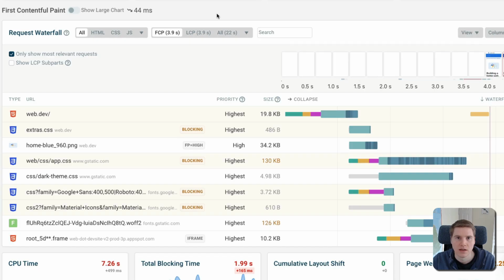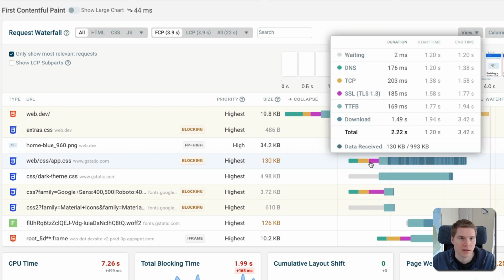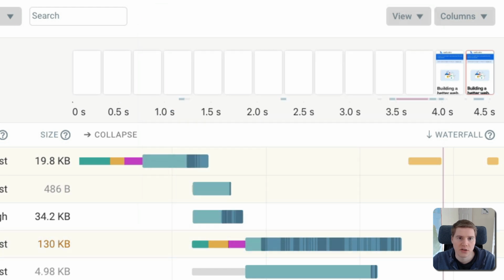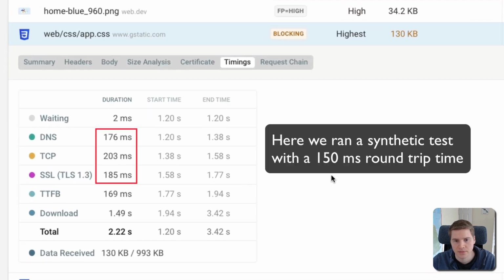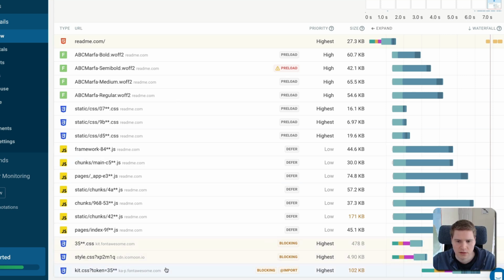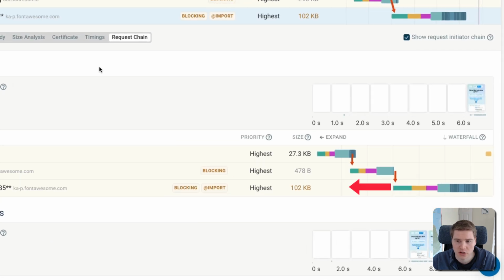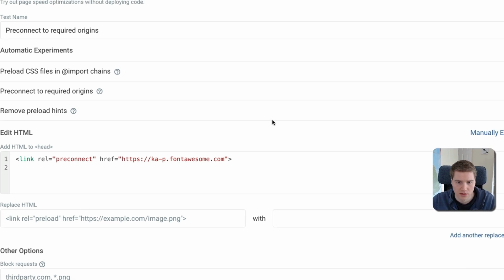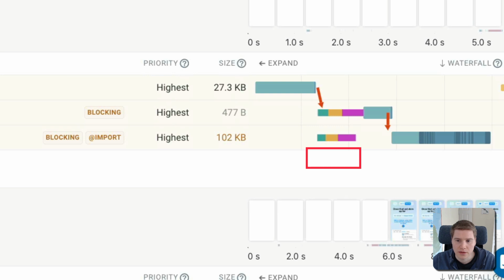DNS, TCP, and SSL: How server connections impact site speed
Learn what server connections are, what determines how long they take to establish, and how they impact your website speed.

00:00 What are server connection?
00:41 How server connections are established
01:06 What do HTTP connections mean for page speed?
01:26 Round trip time and connection time
01:42 Example of sequential server connections
02:20 How to use link rel preconnect tags
03:28 How to test your own website